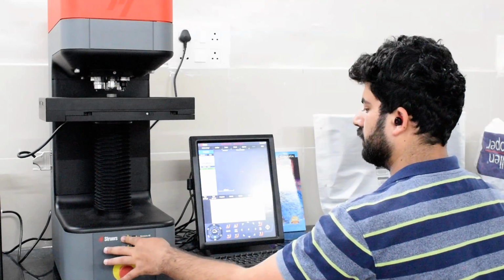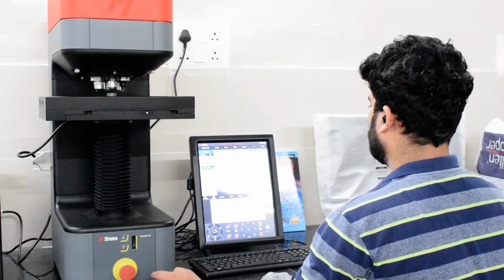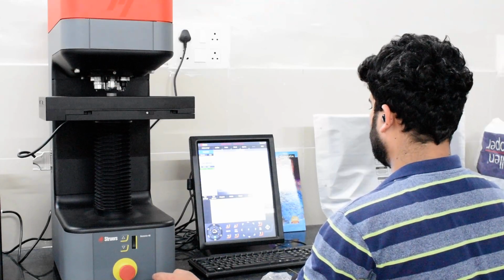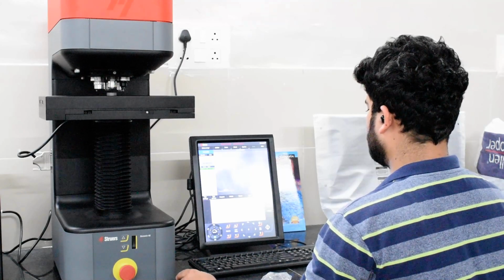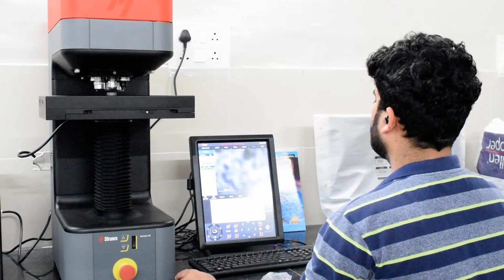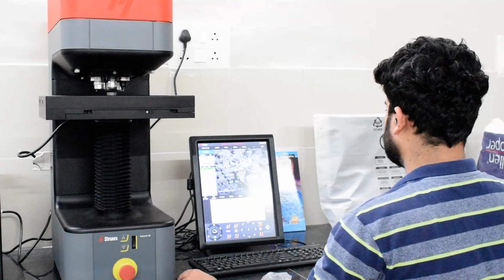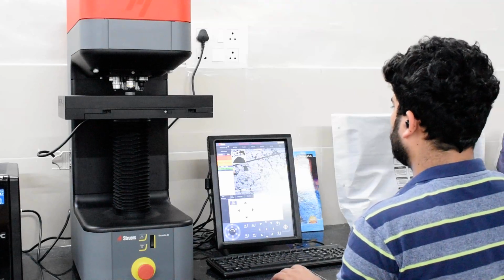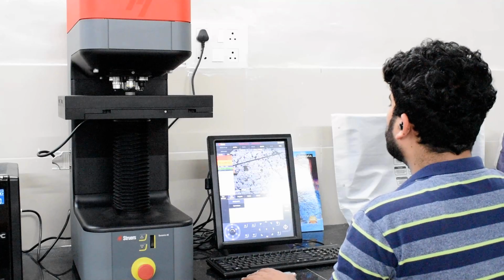Vicker's Hardness test || Full demonstration.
Demonstration of vicker's Hardness along with practical example of mechanical properties imparted in one sample by decreasing the grain size and addition of precipitates and dipersoids in Iron matrix comparison with pure Iron.
Types of hardness test and difference among them, there indenter shape.